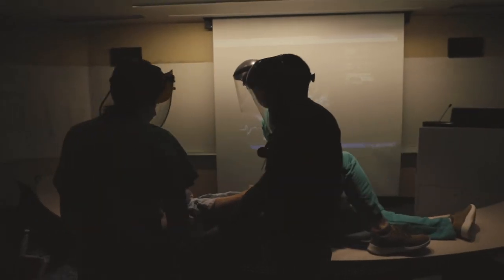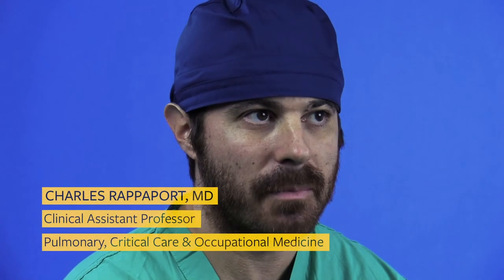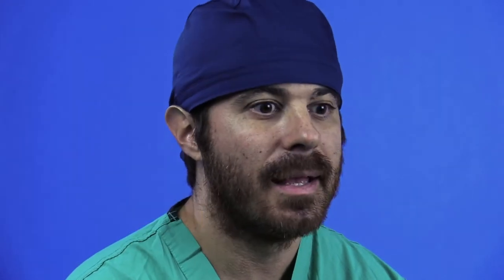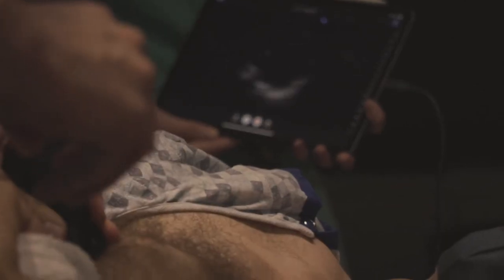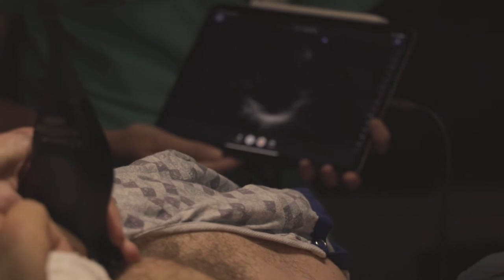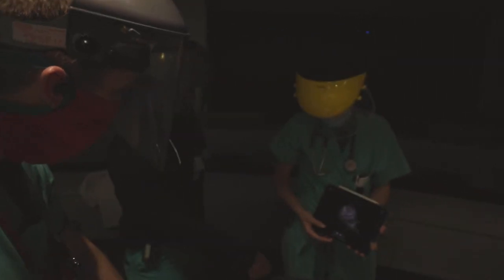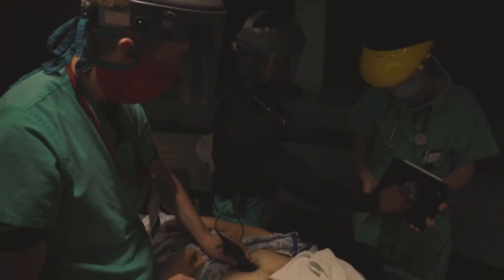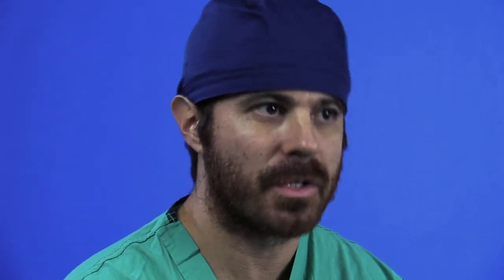Ultrasound Curriculum - University of Iowa Internal Medicine Residency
Learn more about the University of Iowa's Internal Medicine Residency training program